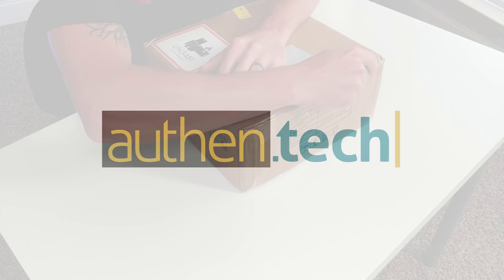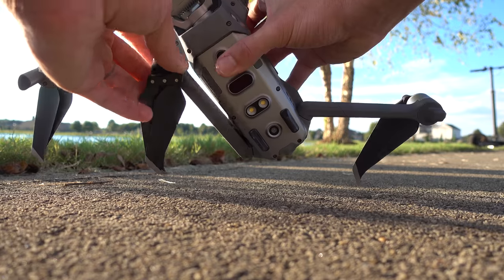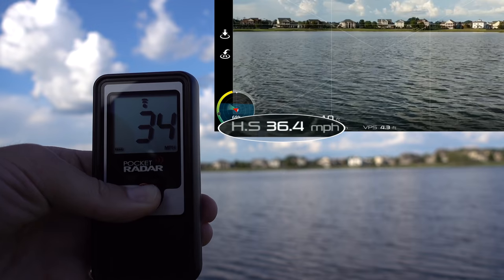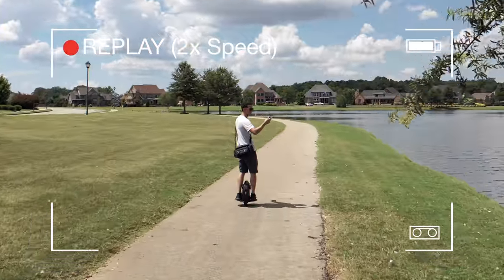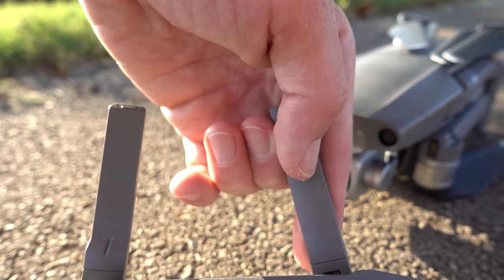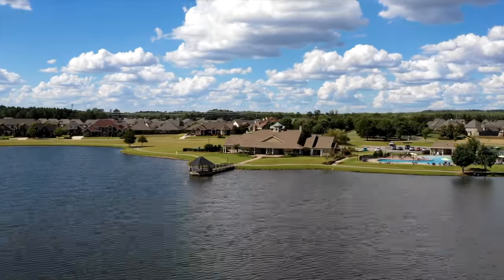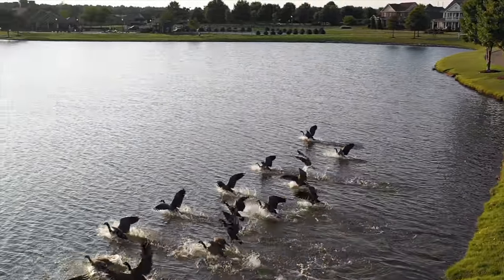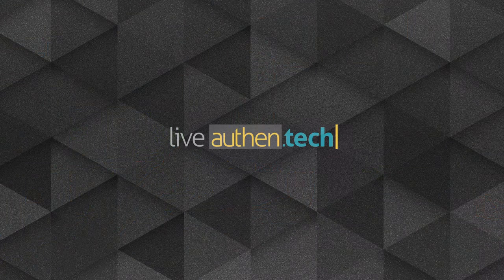DJI Mavic 2 PRO | In-Depth Review (4K)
DJI Mavic 2 Pro ➜ or DJI store ➜

The DJI Mavic 2 Pro is an incredible piece of technology, with impressive flying specs and nice camera quality and features.
We're talking a 1-inch Hasselblad 20MP camera sensor, up to 31 minutes flight time, 44 mph max speed, 4K 30 FPS video, 2.7K 60 fps, 120 fps 1080p slow-motion, (sadly no 4K 60 fps), H.265 compression, DLOG-M color profile, HDR photos, and more. Smart functions include the new Hyperlapse, OcuSync 2.0, ActiveTrack 2.0, Omnidirectional obstacle sensing, lower-noise design... the list goes on and I'm quite impressed. Price isn't cheap, however for all the power packed inside something small and portable like this, it's a deal to consider for many!

My Gear Used In This Video:
Main A-roll camera (Sony)